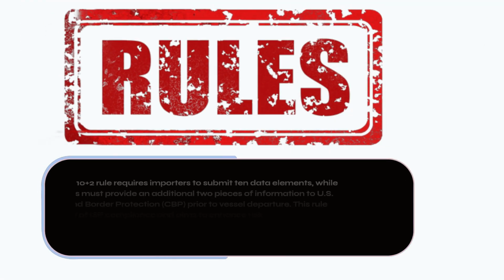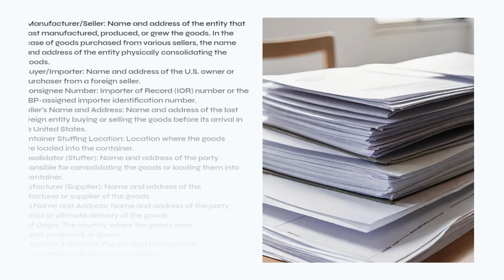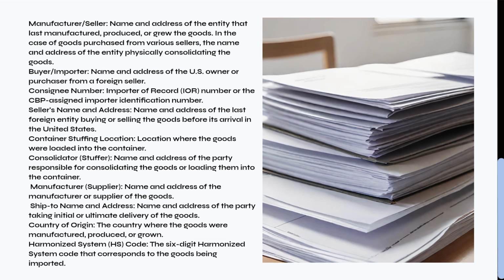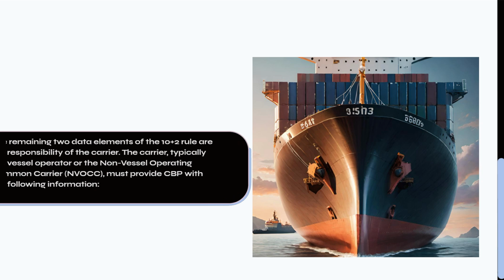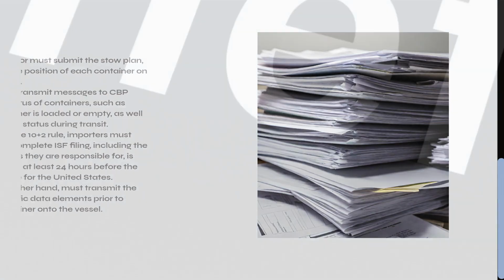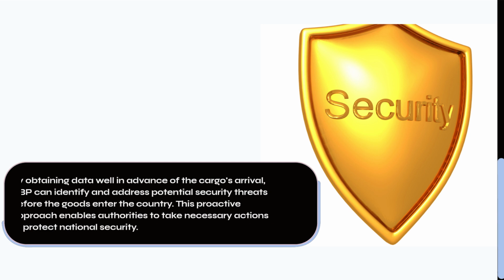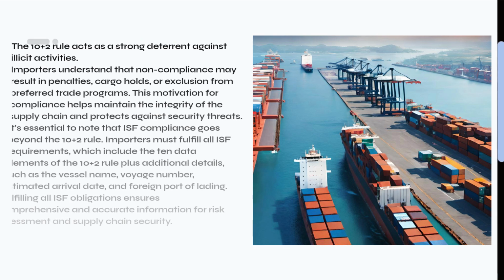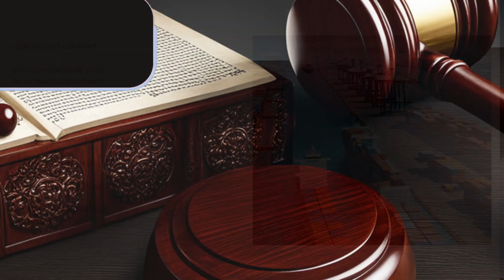Decoding Compliance: Understanding the 10+2 Rule in Importer Security Filing (ISF)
This video provides an in-depth explanation of the 10+2 rule in Importer Security Filing (ISF) compliance, outlining its key provisions, requirements, and implications for importers and customs authorities. Understanding the 10+2 rule is essential for importers seeking to ensure compliance with ISF mandates and facilitate smooth clearance of their goods through customs.

Video Disclaimer Here: This video is solely for education and is not endorsed by any US government agency..